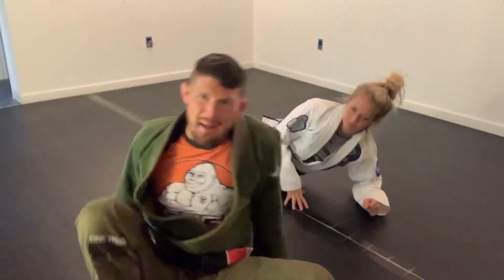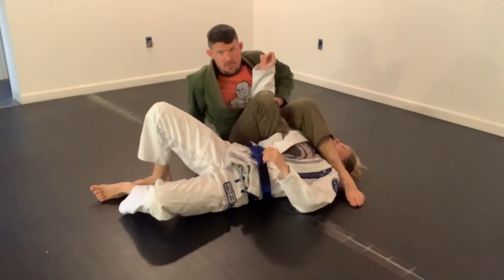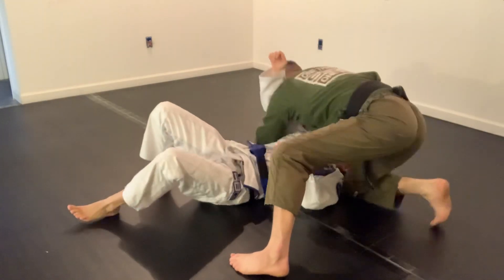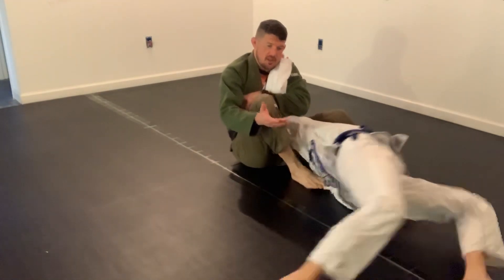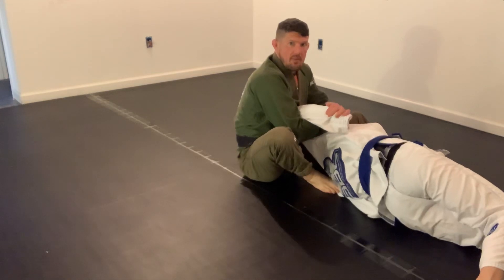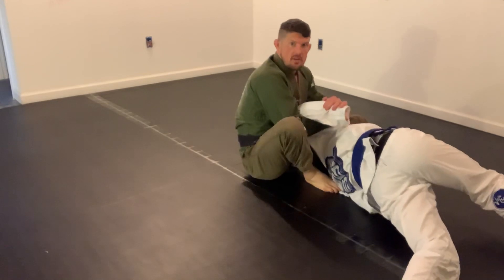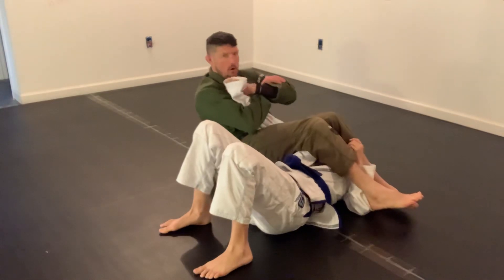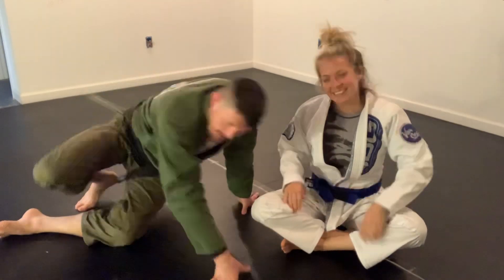“Get Back Here” - a Coffee Grinder counter